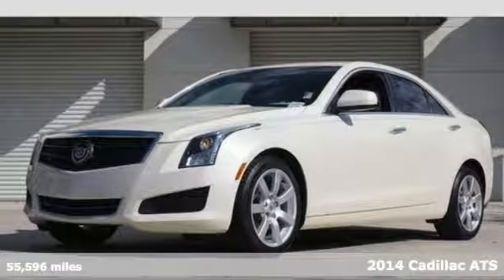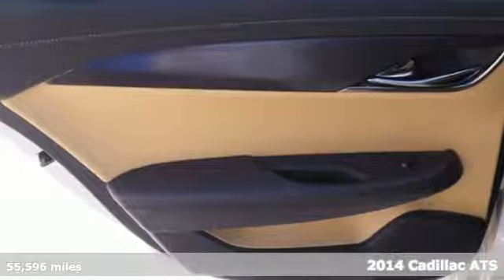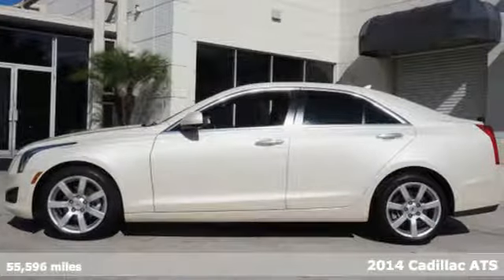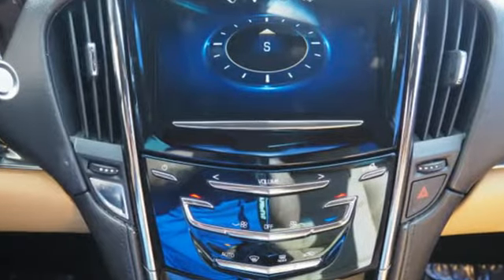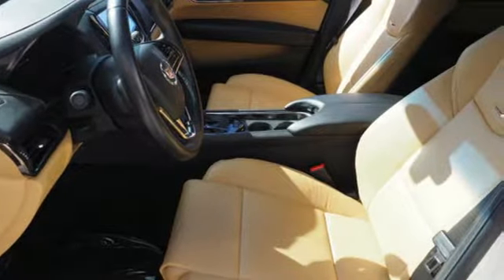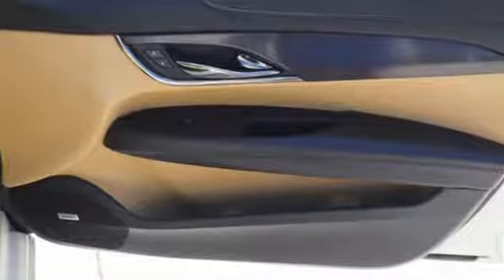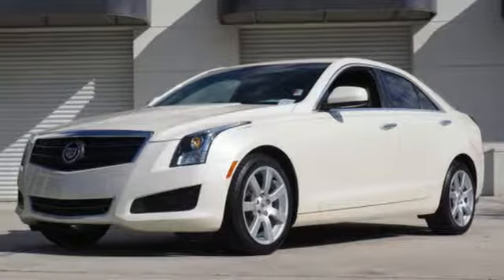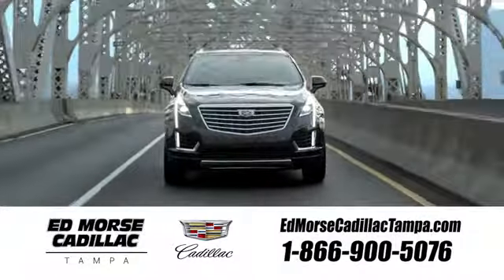Certified 2014 Cadillac ATS Tampa FL St. Petersburg, FL 193951A - SOLD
Year: 2014
Make: Cadillac
Model: ATS
Trim: 2.5L
Engine: 2.5l 4 Cylinder Fuel Injected
Transmission: RWD Shiftable Automatic
Color: White
Interior: Caramel
Mileage: 55596
Stock #: 193951A
VIN: 1G6AA5RAXE0121476
*Carfax Accident Free*, One Owner, Leather, Backup Camera, Bluetooth, and Keyless Entry. Real Winner! Switch to Ed Morse Cadillac of Tampa! If you've been hunting for just the right 2014 Cadillac ATS, then stop your search right here. This outstanding car is the one-owner specimen that is sure to impress. Having had only one previous owner means that this superb ATS is sure to be a favorite among our more educated buyers.

Address:
101 East Fletcher Avenue